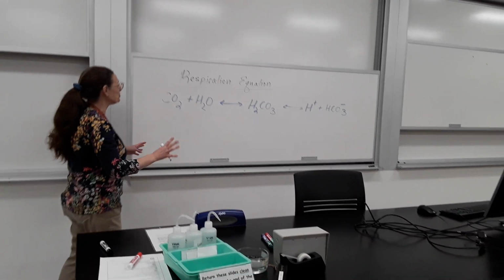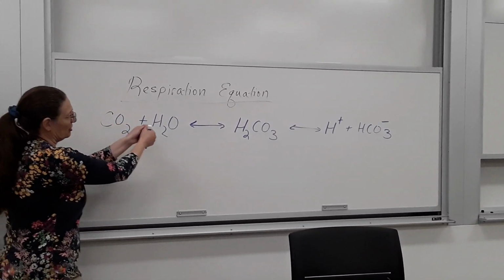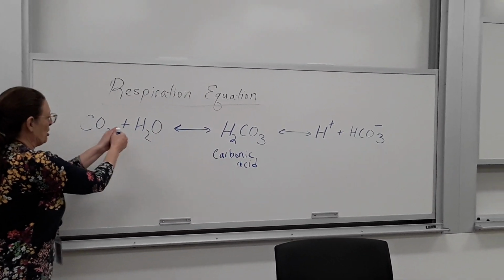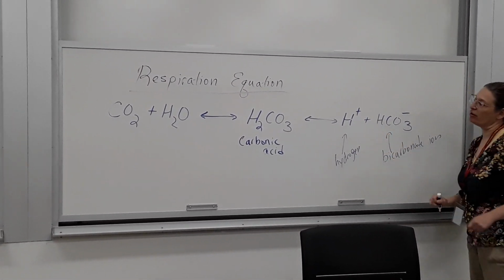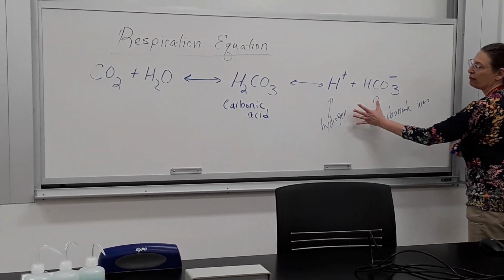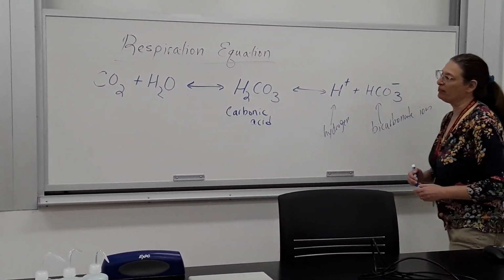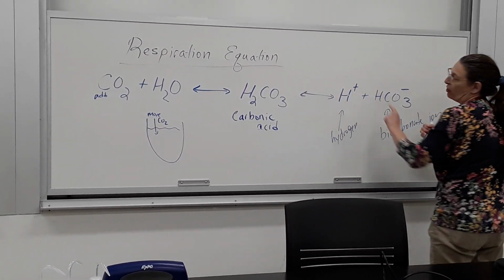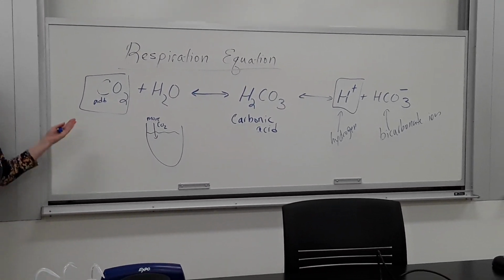Color change explanation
Dr. Shapiro describes the chemistry of the color change seen in Exercise 3 of the Photosynthesis lab.